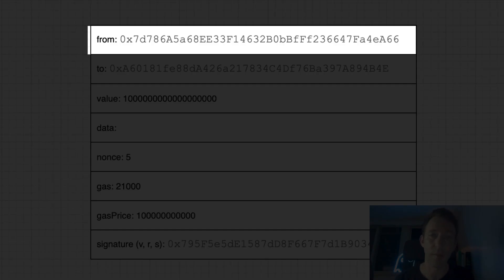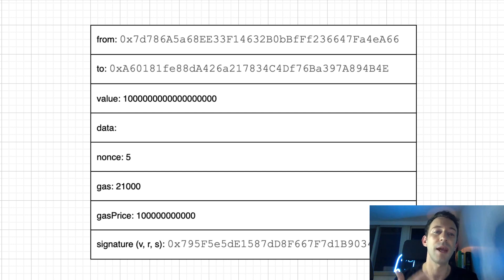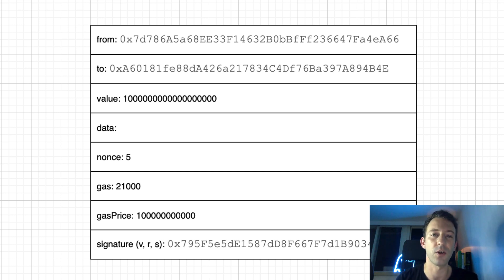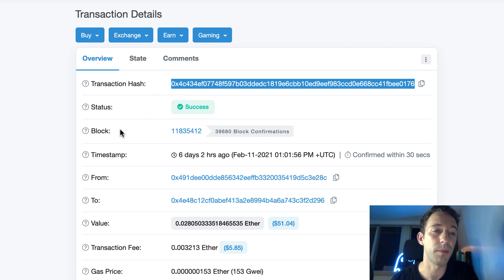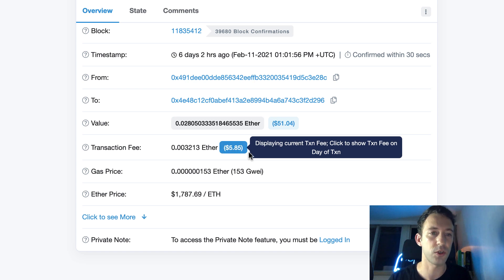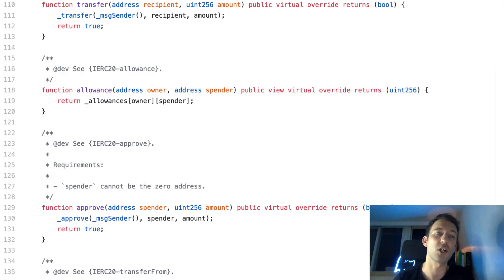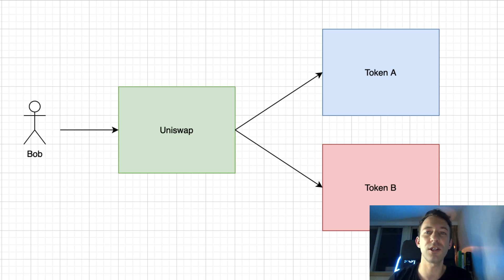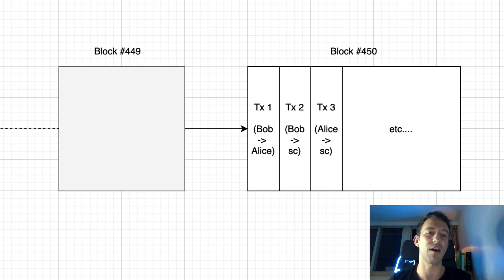The Most Misunderstood Concept in Ethereum | Ethereum transactions explained